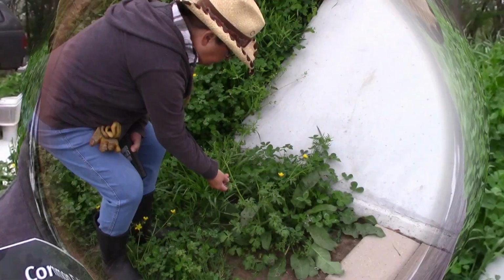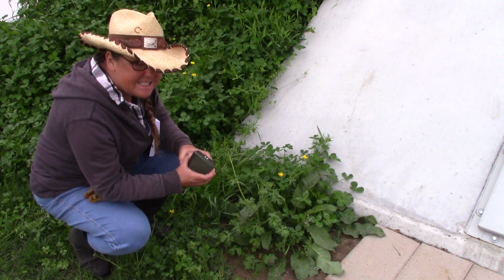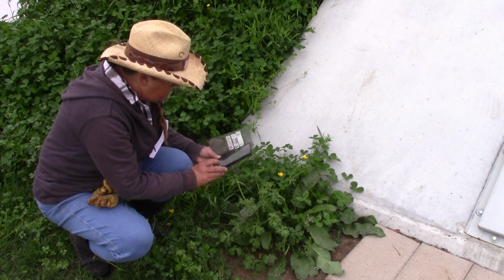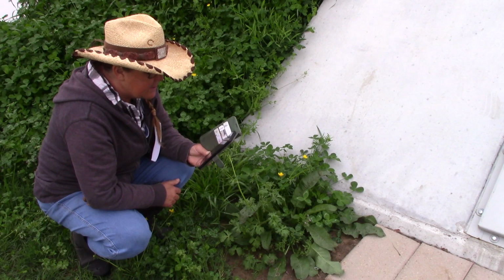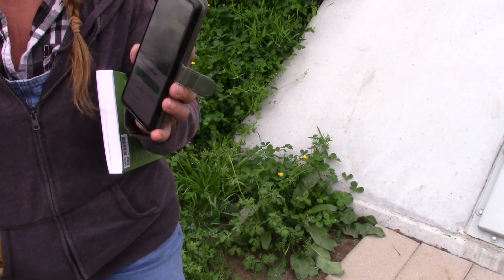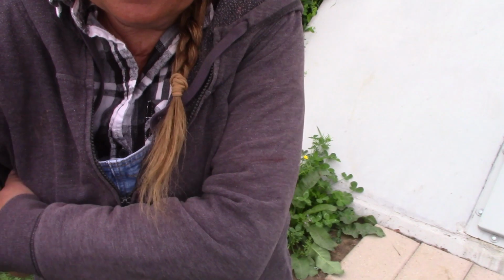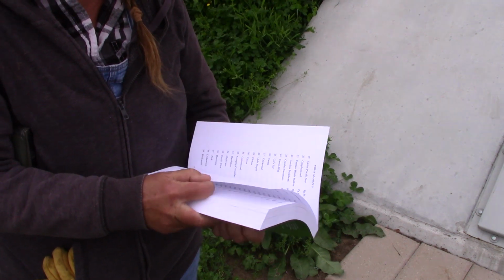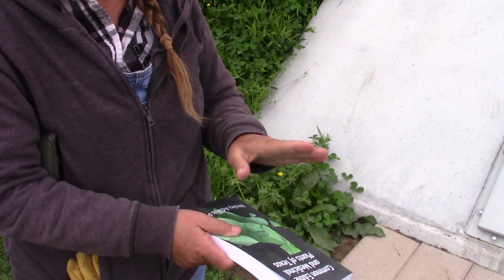Our Property #282 Plant identification and mowing